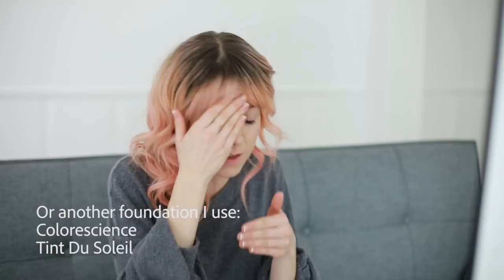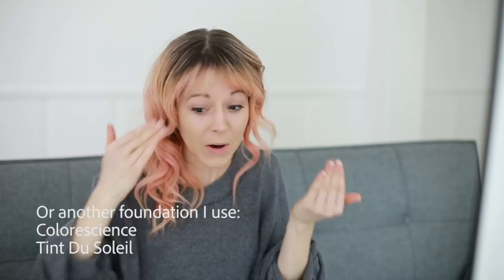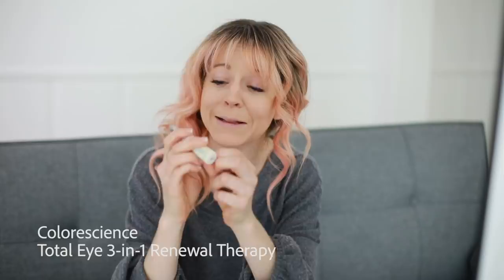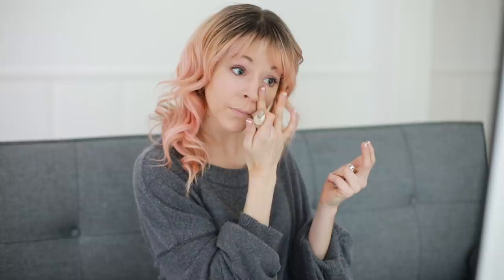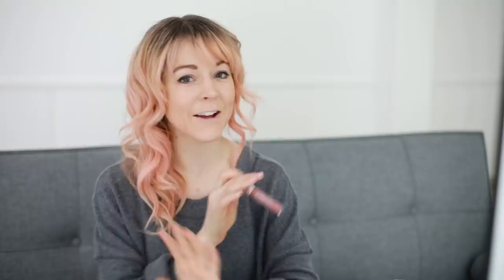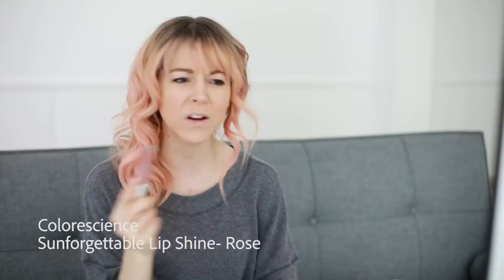My First Makeup Tutorial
Use the code "LINDSEY" and Receive a FREE signed postcard with any purchase, PLUS a FREE Sunforgettable SPF50 mini-sunscreen brush in Medium with any purchase over $20!